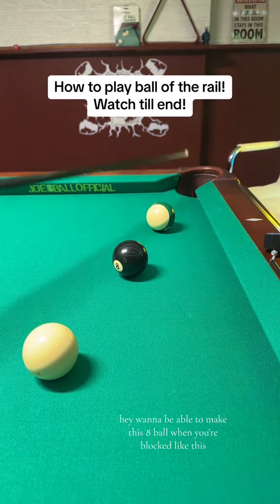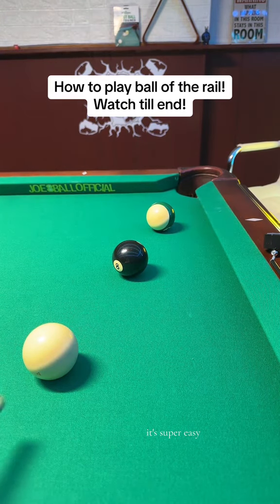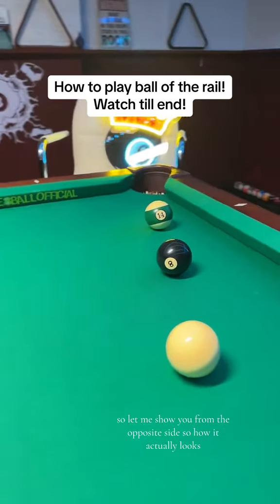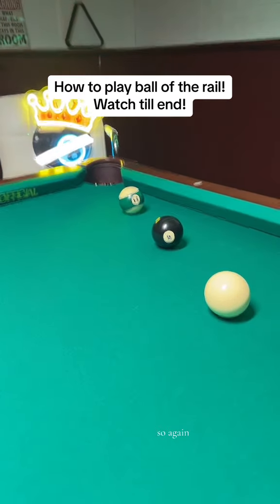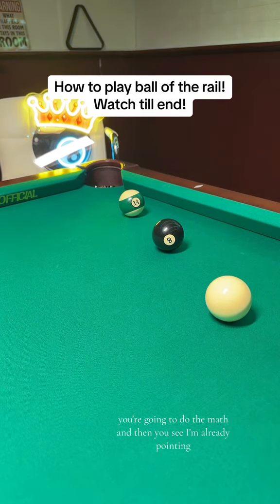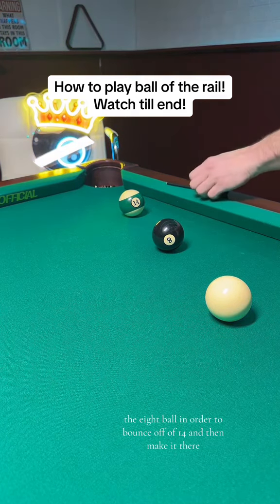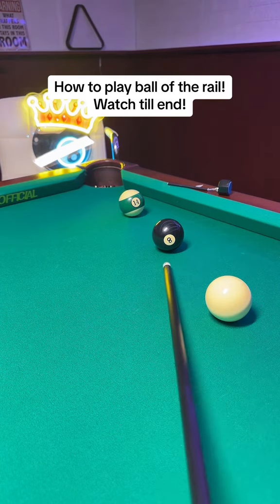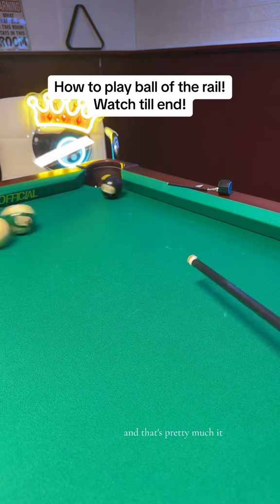How to play 8 ball when you are blocked with safty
This pool table incident comes in often where opponent has blocked you with another ball and you need to make it. Well its relatively simple. Like I am showing in video measure half the path from the object ball and memorize the spot. Hope this helps to many of you!